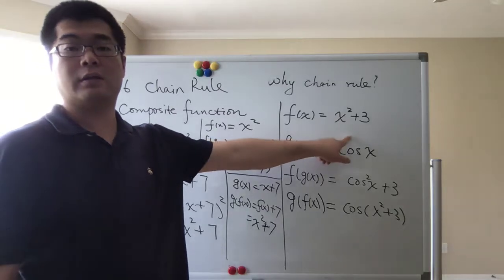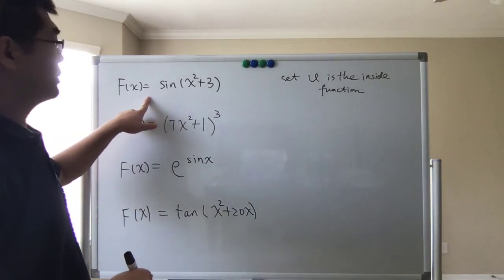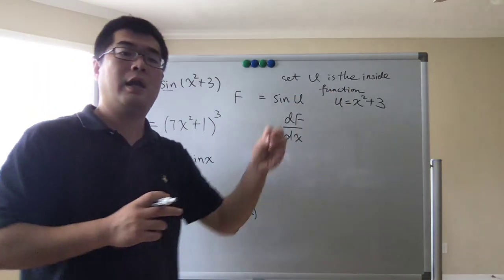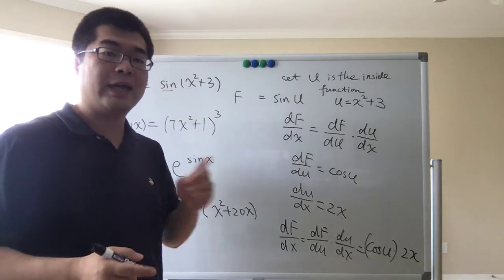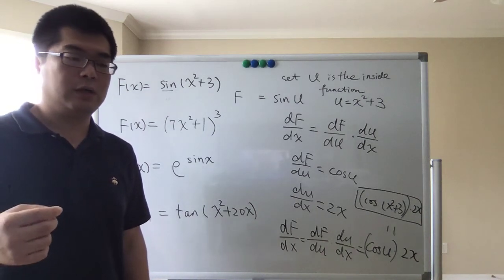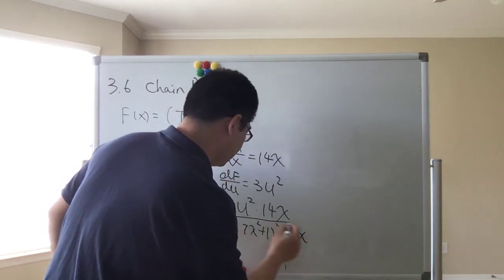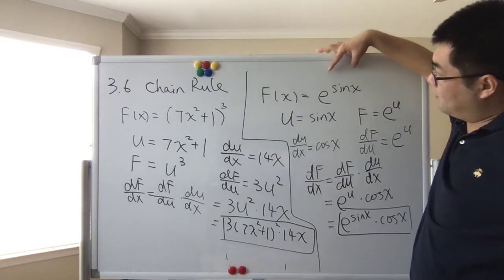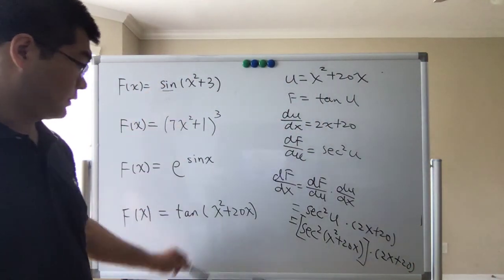3.6 Chain Rule - Part II